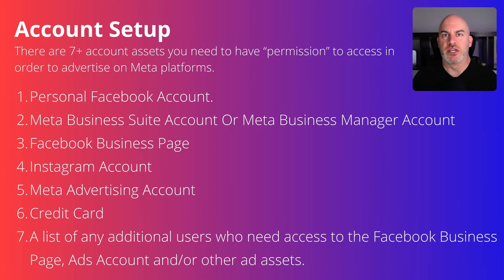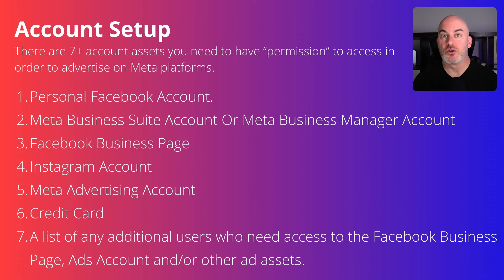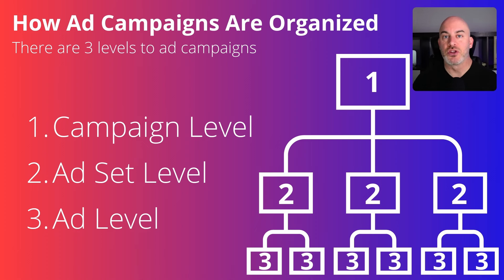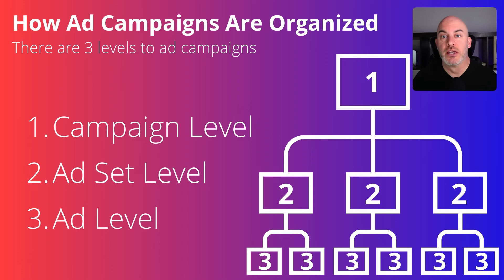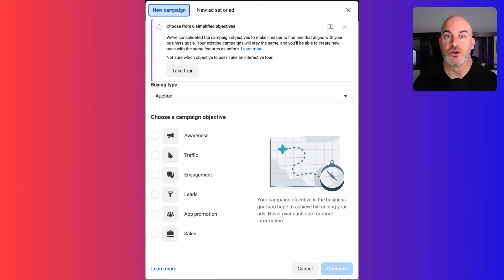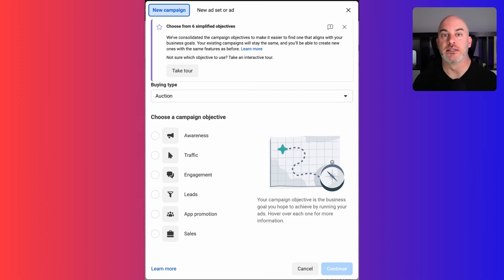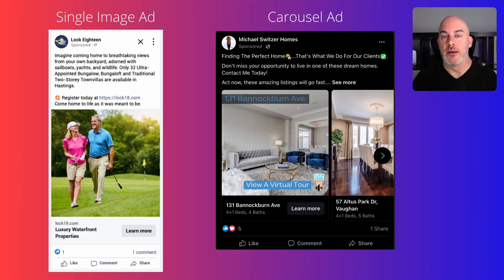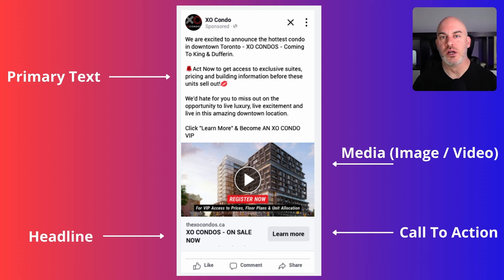Setting Up A New Facebook Ad Account in 2024 [Everything You Need To Know!]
Are you looking to start with Facebook & Instagram ads but don't know how to set up your account? This is the perfect video for you!

it's really important to understand the fundamentals of advertising and how ad campaigns are structured on the Meta platform.

From setting up your Business Suite Account, Facebook Business Page, Facebook Ads Account and more to understanding the ads you can run on Facebook & Instagram, I'll explain it all in this video.

I'll also show you examples of how ads look and the key pieces of content, images, video and headlines you need to have organized before you get started.

🔥 Get Access To The Facebook & Instagram Advertising Course For Realtors - Learn How To Setup The Perfect Marketing Campaigns To Promote Real Estate Listings

🚨 Are you looking for expert help with your Facebook & Instagram Advertising? Book A Coaching Session Today:

1:08 - Intro + Account Setup Checklist
7:12 - How Ad Campaigns Are Organized
11:15 - Facebook Ad Campaign Objectives
18:07 - Facebook Ad Examples
20:52 - The Structure Of A Facebook Ad
25:57 - Summary

💥 Other Top Real Estate Marketing Videos 💥